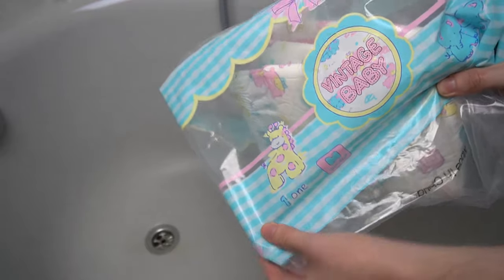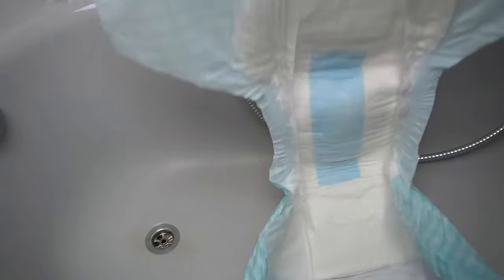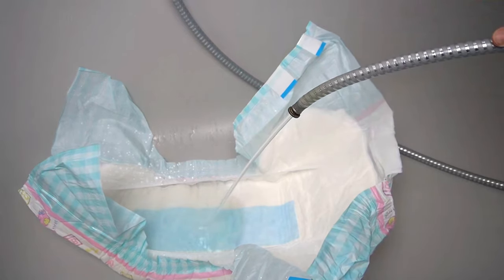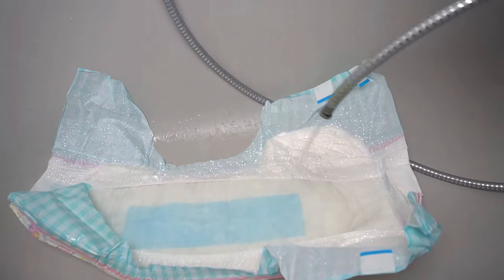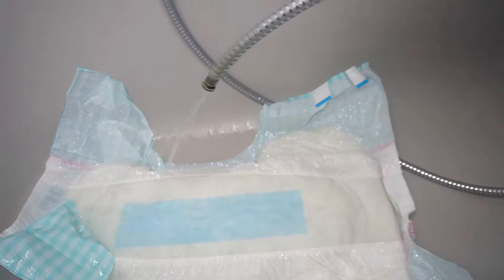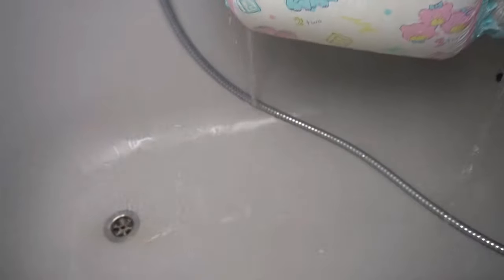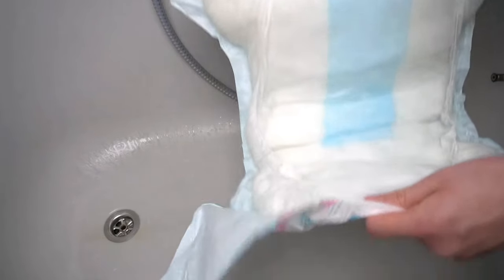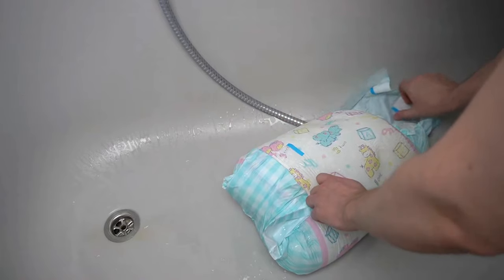LFB diaper MEGATEST: Measuring suction power like the manufacturers!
Wondering why your diapers leaks way earlier than promised? I'll explain why and show how they get their impressive numbers - but little of them remain in the real world...